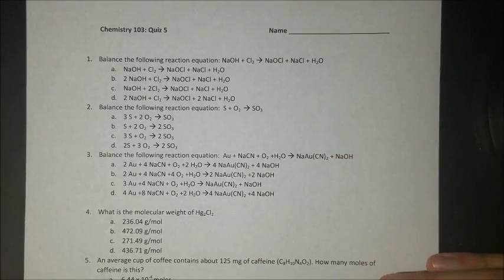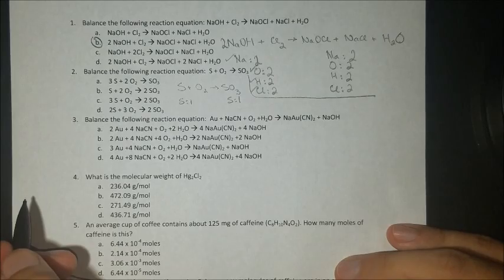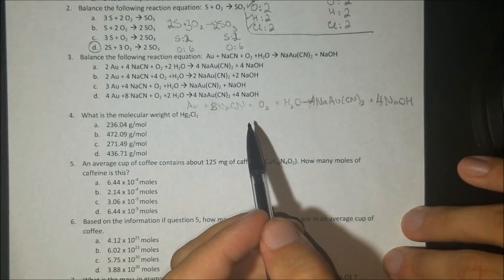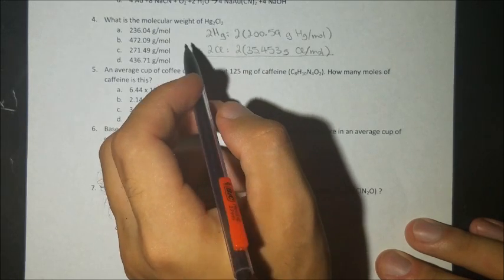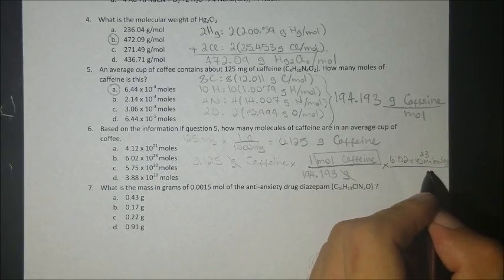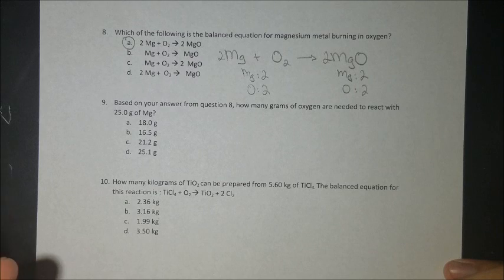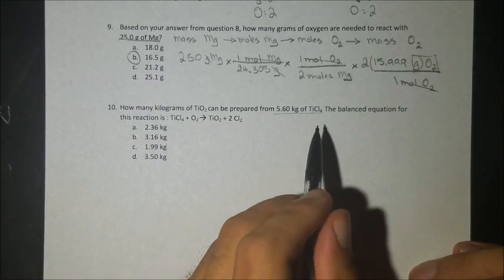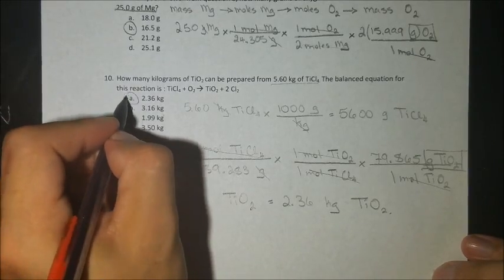Quiz #5 Solutions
These are the worked-out solutions to Quiz #5.